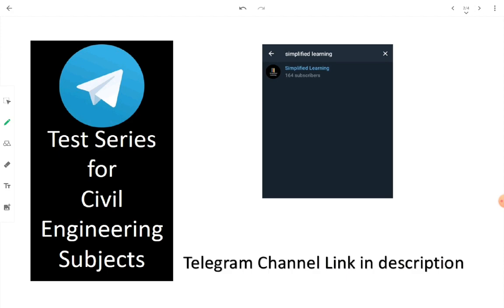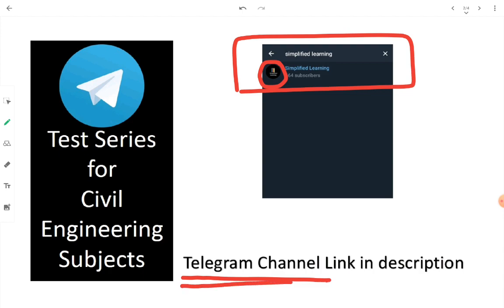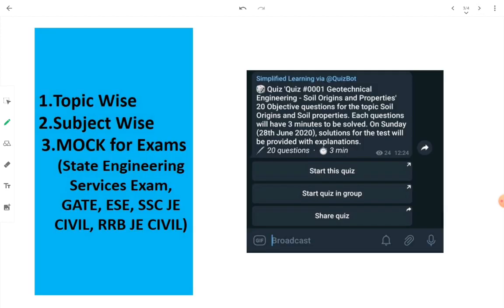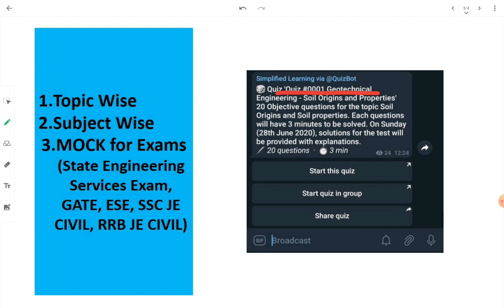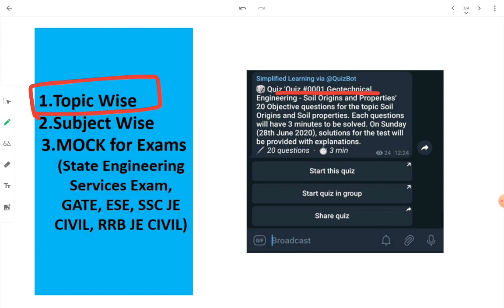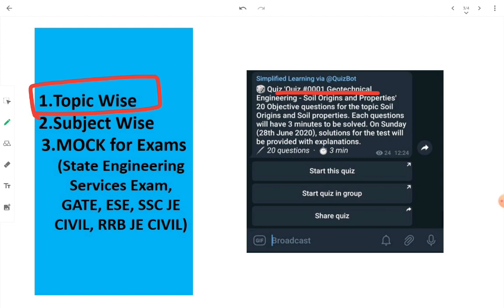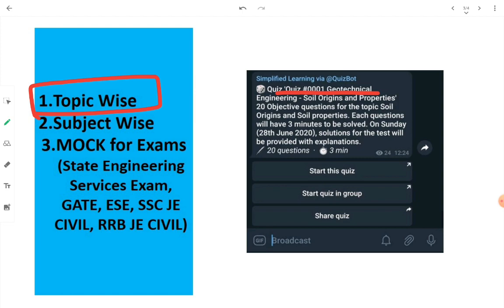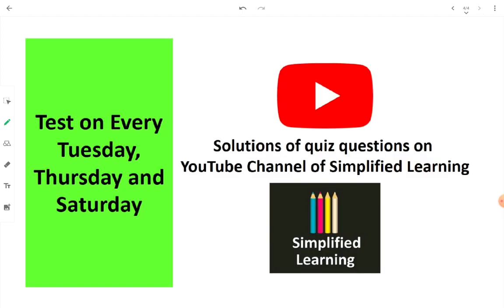Civil Engineering MOCK Tests, Topic and Subject Wise Tests on Telegram | Link in Description